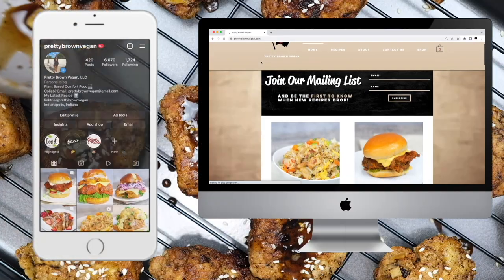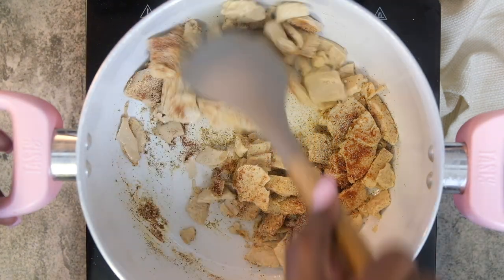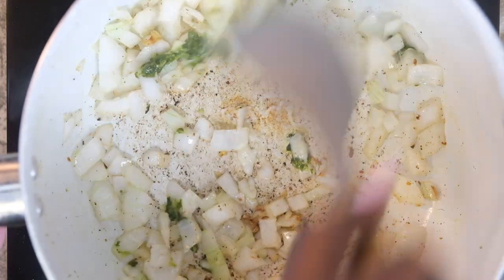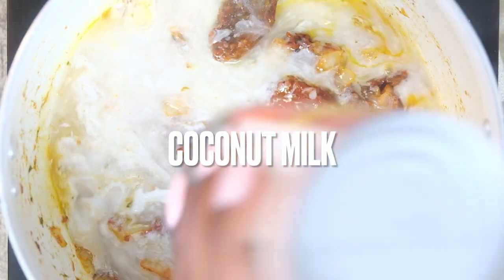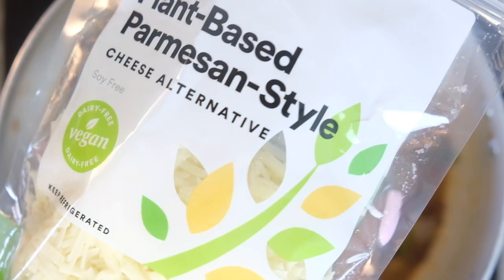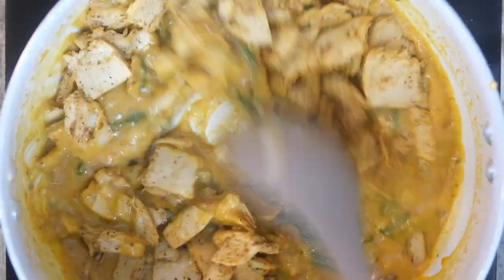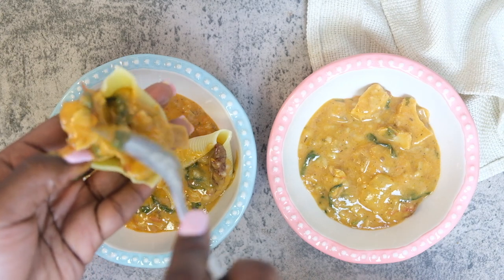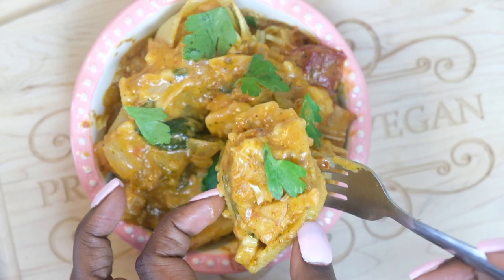Vegan Creamy Stuffed Shells w/ Mindful Chik'n | Pretty Brown Vegan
Hey guys!

In this video I show you all how I prepare my Vegan Cream Stuffed Shells! I prepared these using the Mindful Chik'n Brand and they were soooo bomb! They are creamy and beyond satisfying. The seasoning was on point and the creamy sauce prepared with sun dried tomatoes, garlic paste, and spinach was so good and layered with so much flavor.

You need this in your life.

Items used in making this video